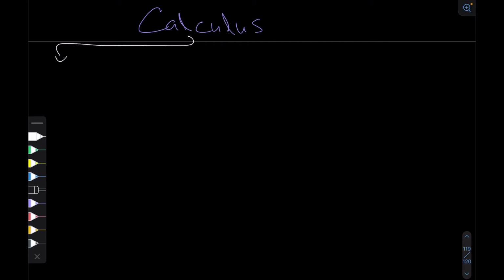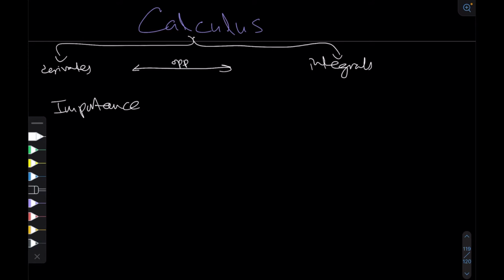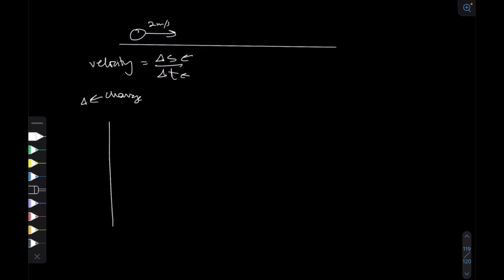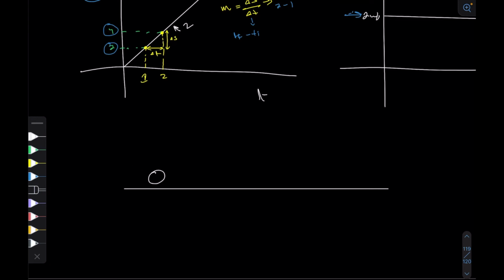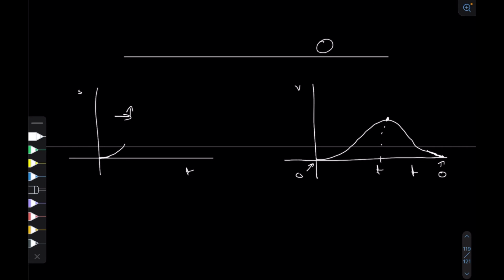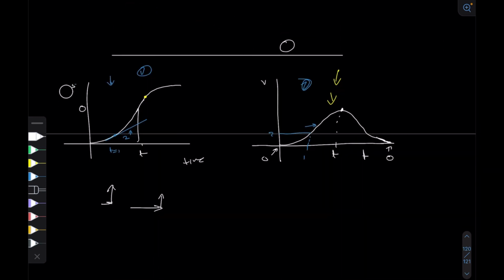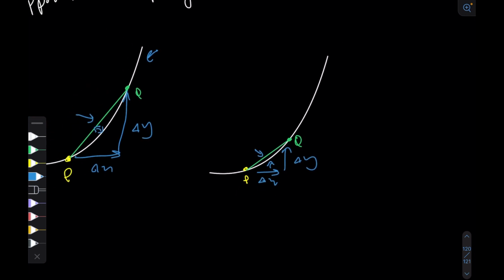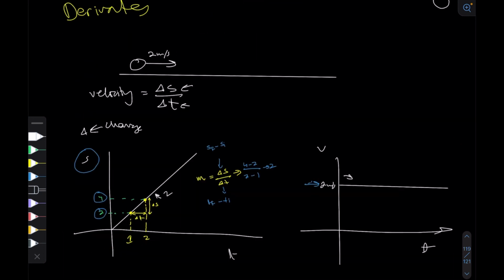Introduction to Differentiation - Calculus 1 | AS and Olevel Math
First video in the series "Calculus" for AS and Olevel math. This video discusses the significance of Calculus in math and the general idea of differentiation.